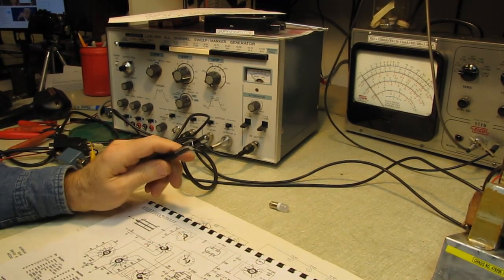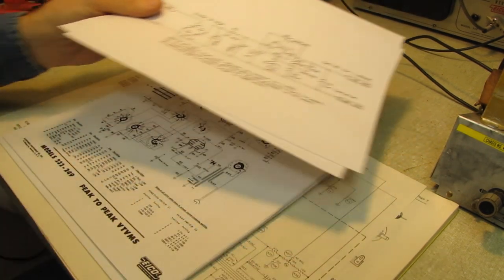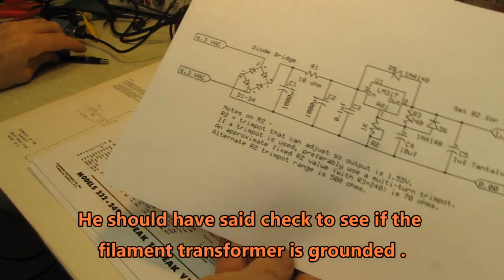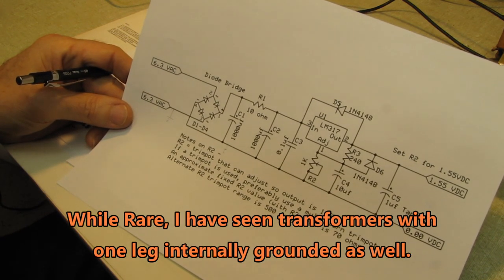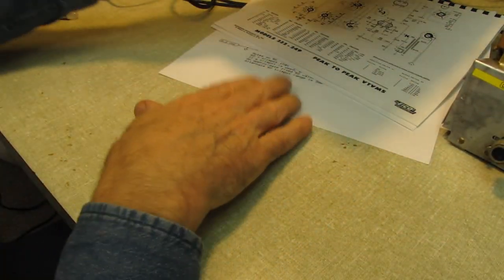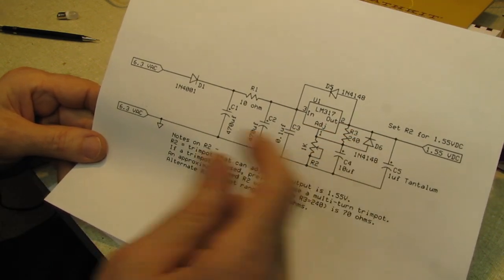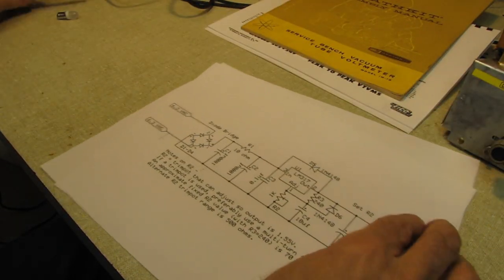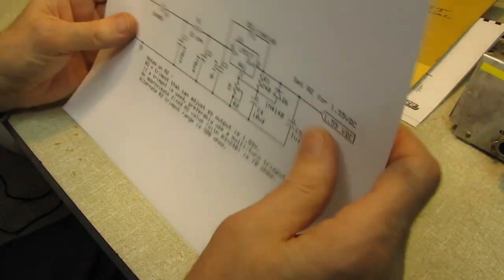VTVM BATTERY ELIMINATOR - CAUTION - TRANSFORMER BURNOUT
Suggested Reading List:

1 - RCA Receiving Tube Manuals –
Get Several  to cover different years.

2 – F.M. Simplified – Milton S. Kiver
Third Edition recommended

3 – Radiotron Designer’s Handbook
Published by RCA

4 – Old Time Radios! Restoration and Repair
Joseph J. Carr

Parts Source:

Antique Car Radio Solid State Vibrators
PEKORF.com   These work correctly.

Seller Thetuberoom on e-bay
Radio Knobs at reasonable prices as well as
many other vintage parts.

Leather Handles from:
The Stockyard Exchange
Stockyardexchange.com